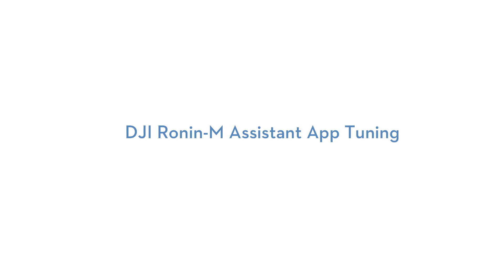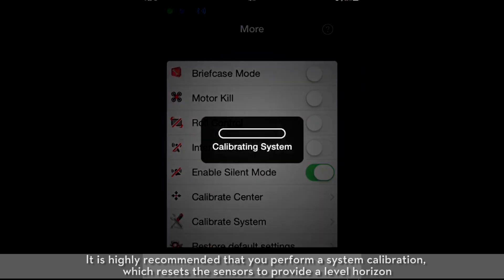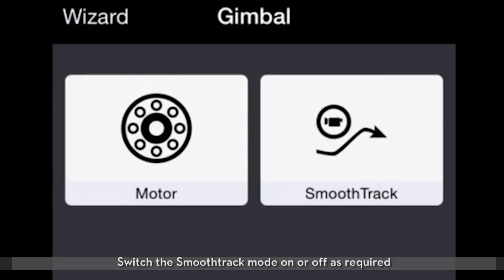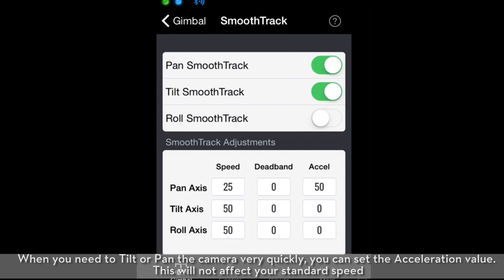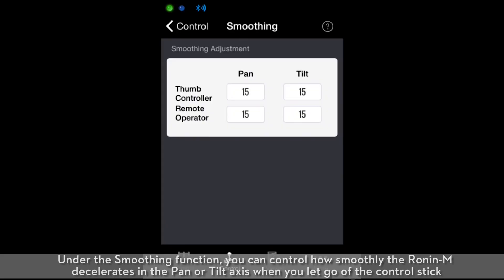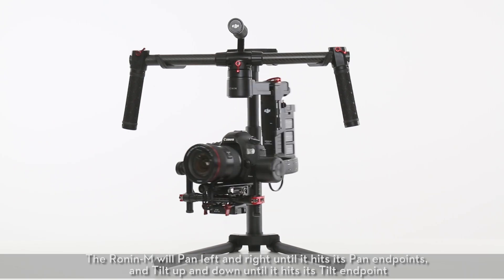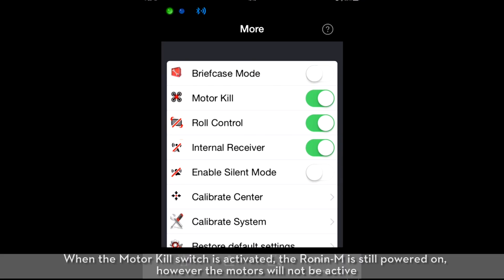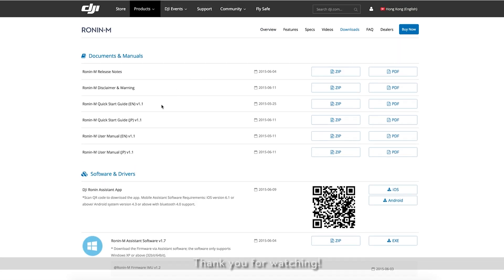DJI Tutorials - Ronin-M - Tuning the DJI Ronin-M Assistant App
This tutorial will guide you through every function of the DJI Assistant App for the DJI Ronin-M. Learn how to configure your Ronin-M's SmoothTrack, remote settings, as well as other key functions to help you take great footage. Please make sure your Ronin-M is properly balanced before continuing through the app. Please follow all instructions carefully and completely.

The DJI Ronin-M is a 3-axis camera stabilizing gimbal.